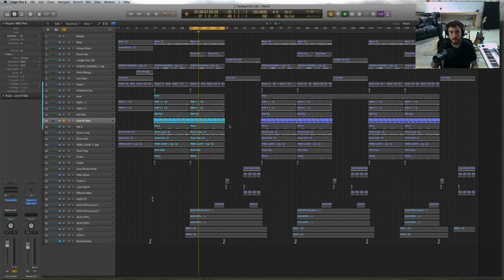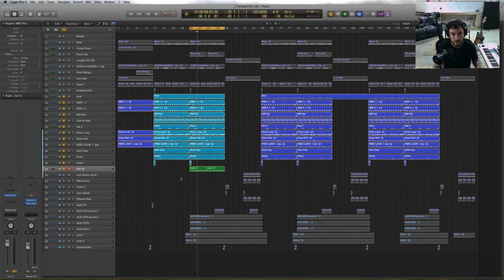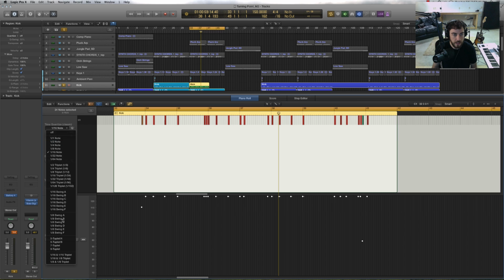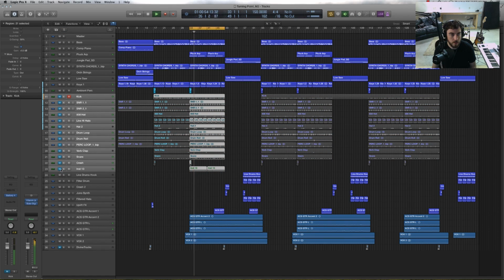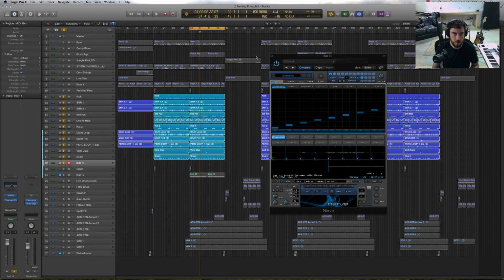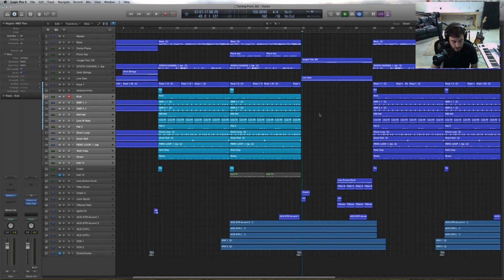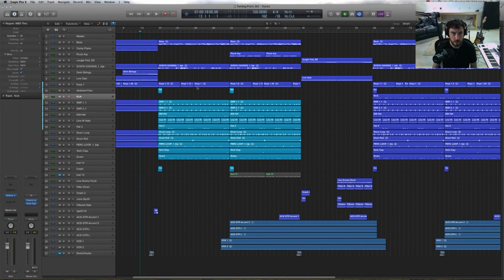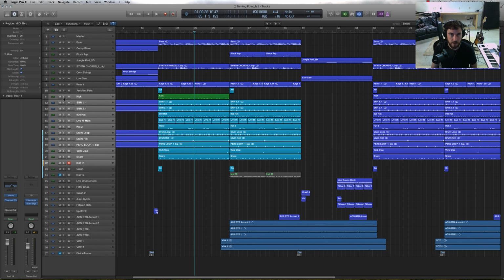5 Tips To Get Better Drum Patterns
1. Add "Live Drums" and Acoustic Sounds
2. Don't Quantize All Your Drums
3. Layer Loops to Create Texture
4. Create Variation and Use Drum Fills
5. Use Velocity for a More Human Feel

Instrumental Prod. by Sean Divine & Jurd Beats